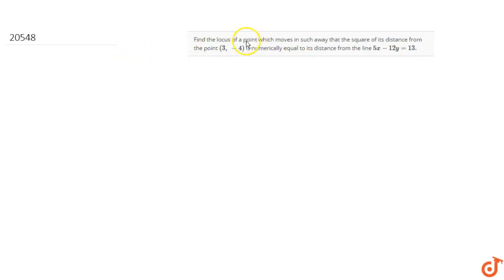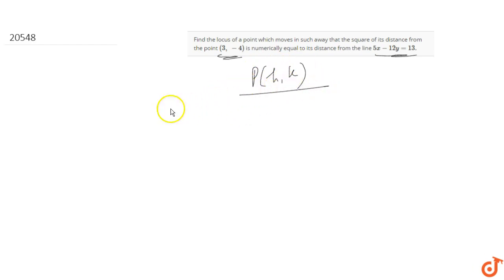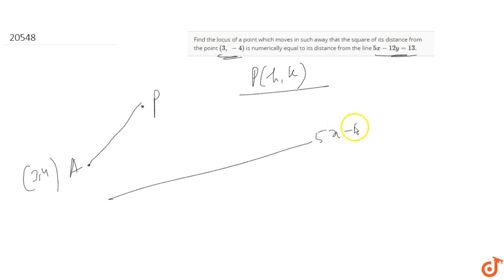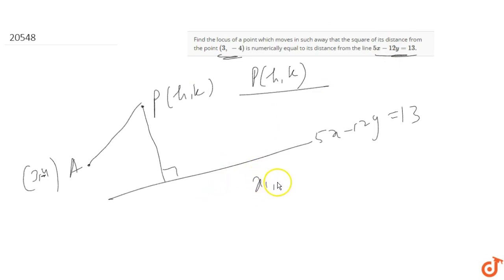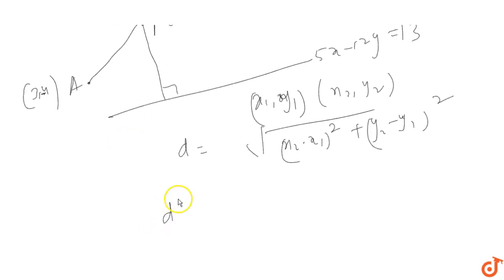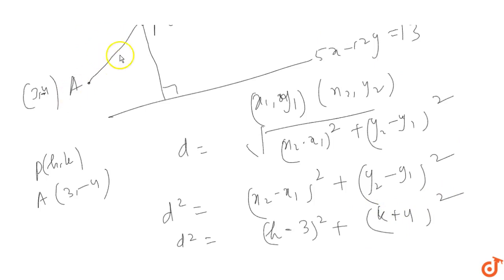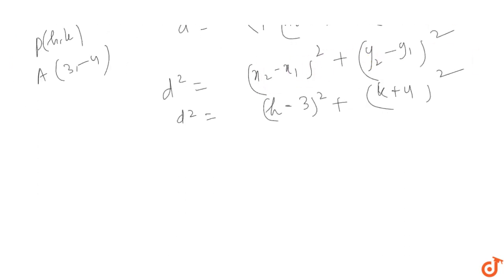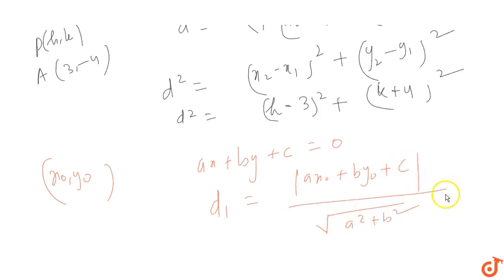Find the locus of a point which moves in such away that the square of its distance from the poin...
This is the Solution of Question From RD SHARMA book of CLASS 11 CHAPTER STRAIGHT LINES This Question is also available in R S AGGARWAL book of CLASS 11 You can Find Solution of All Question From RD SHARMA and R S AGGARWAL book from class 6-12 on our app DOUBTNUT for Free

QUESTION TEXT

Find the locus of a point which moves in such away that the square of its distance from the point `(3,-4)` is numerically equal to its distance from the line `5x-12 y=13.`

5:30 PM - Class 9

6:30 PM - Class 10

7:15 PM - Class 11

8:15 PM - Class 12

9:15 PM - Class 13 (DROPPERS)